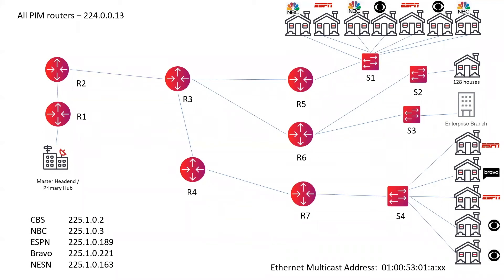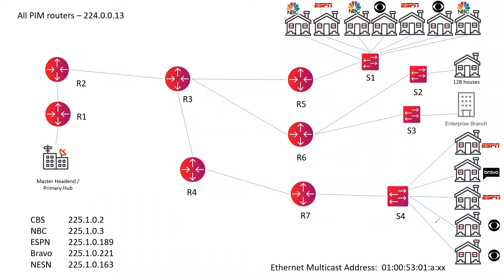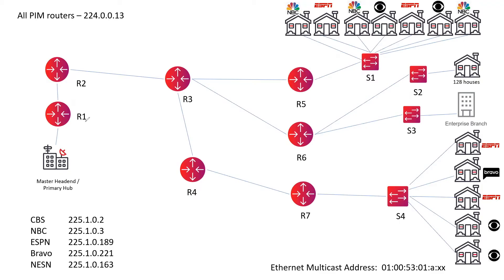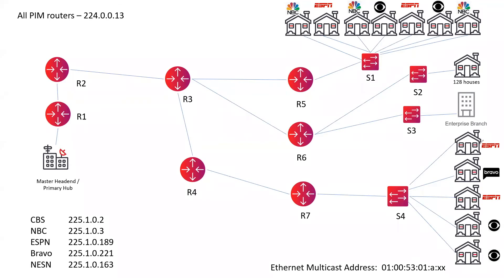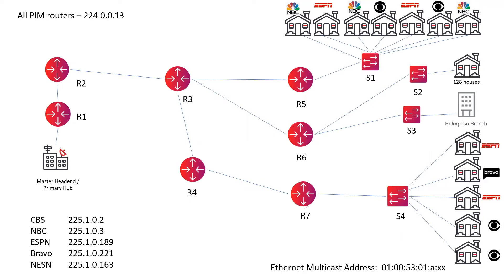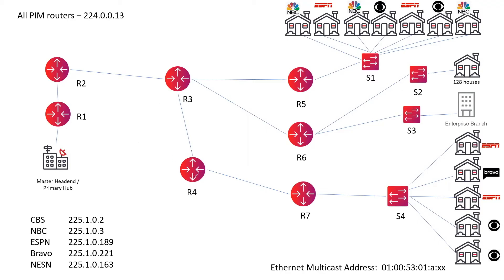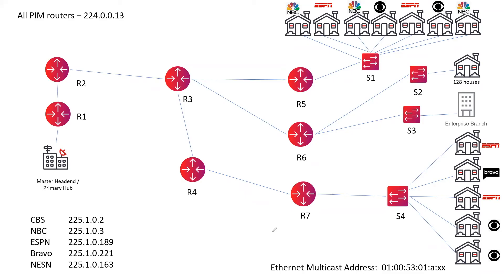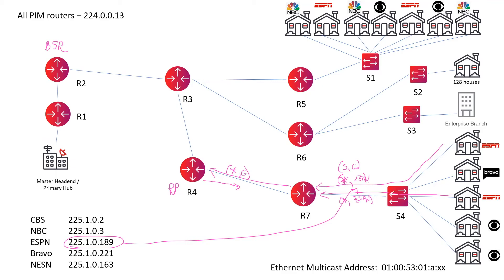Multicast, PIM-SM, and IGMP Snooping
This video describes Multicast, how PIM-SM works, and why IGMP Snooping is important.